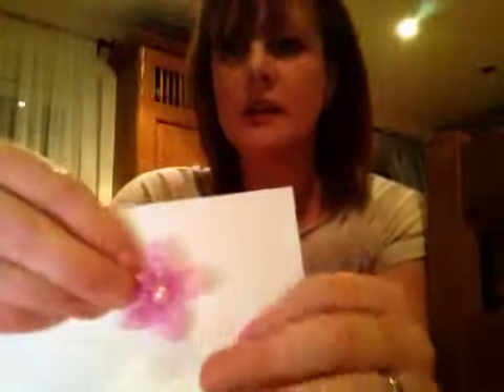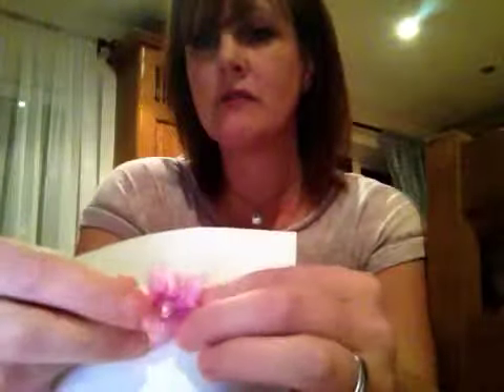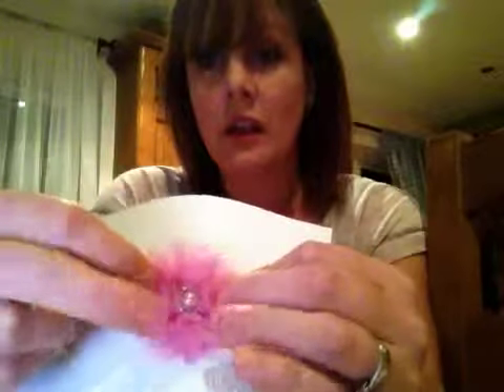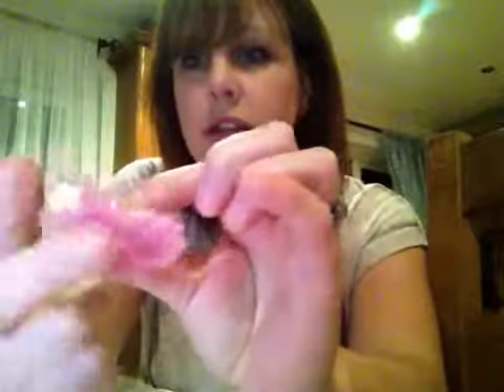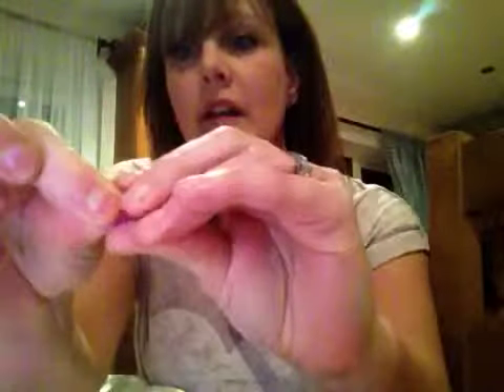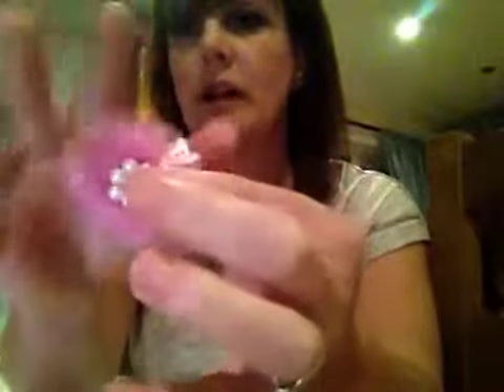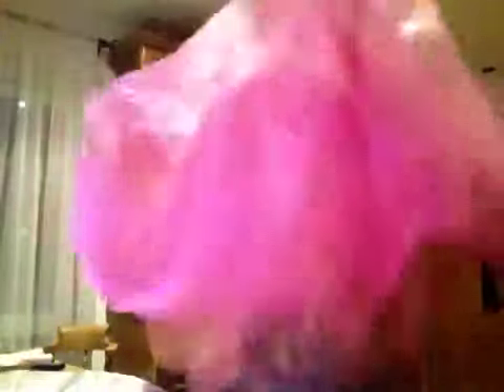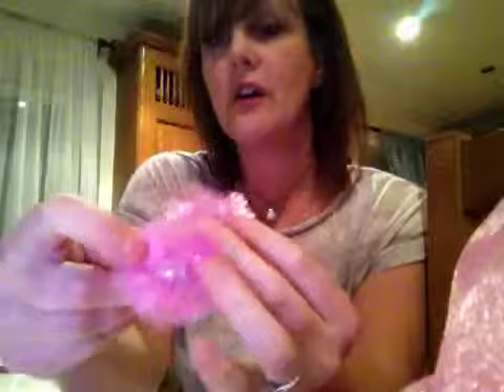meet my ugly mug & my organza flowers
here are a few organza flowers I made today including a ' lazy' method of making a shabby looking one . give them a go x